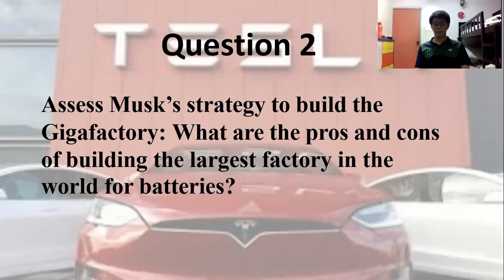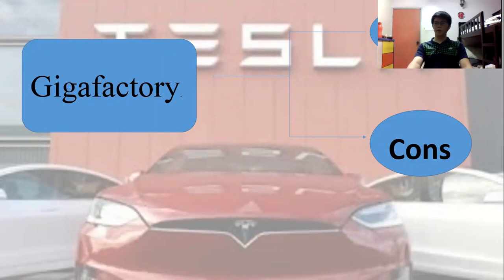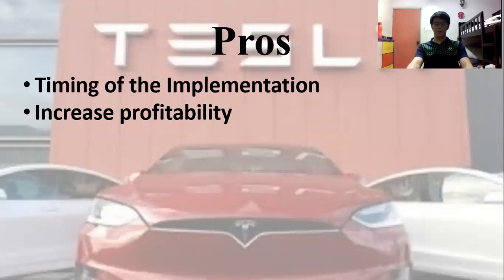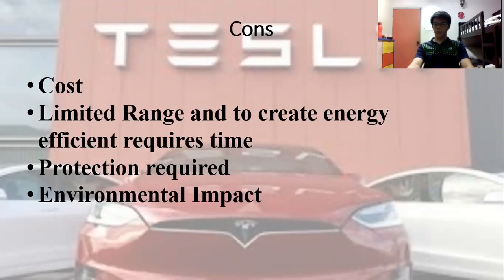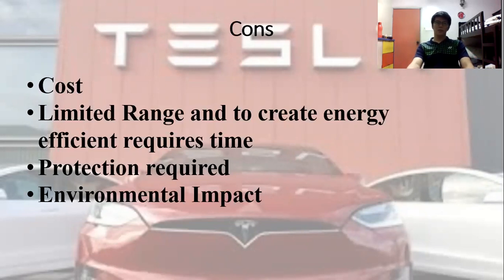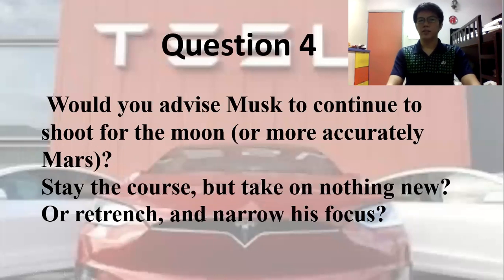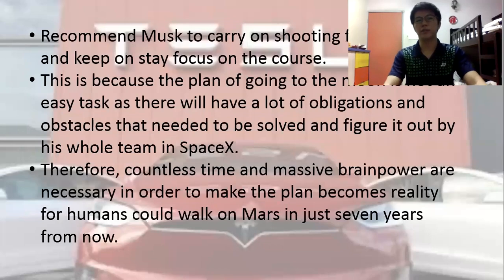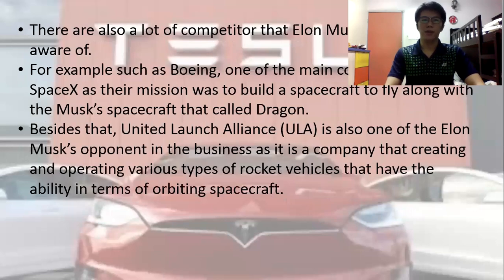BWRR3123 CG （ Case Study Persentation）